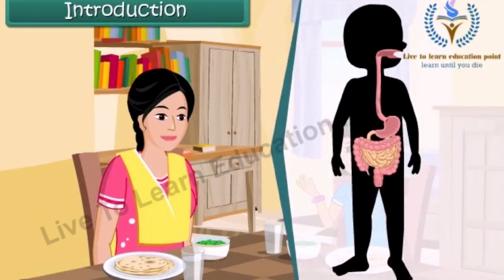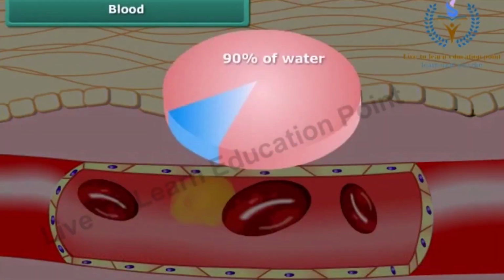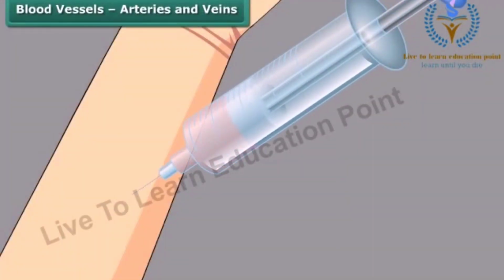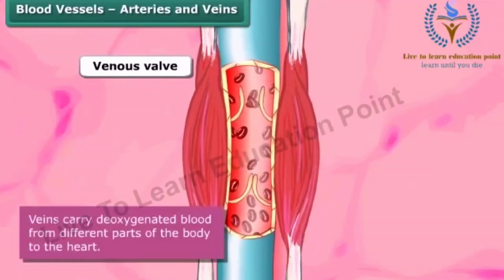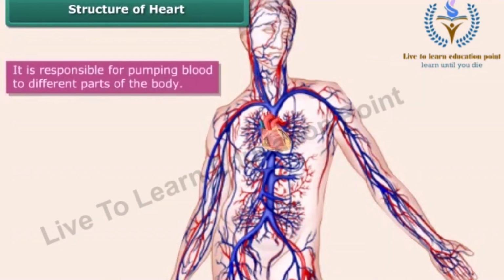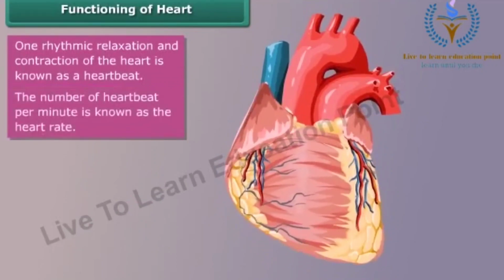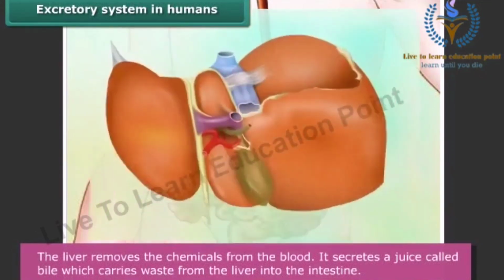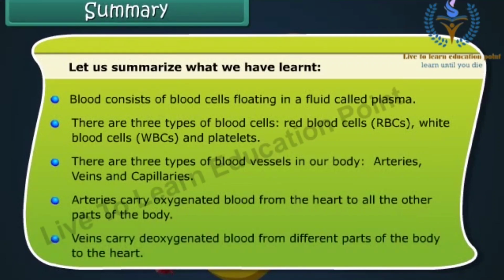Transportation in Animals | Class 7 Biology Animation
"Dive into the captivating realm of Class 7 Biology with our latest YouTube animation video on Transportation in Animals! 🦁🐦🦑 Explore the intricacies of how various creatures, big and small, navigate their environments with specialized transportation systems. This educational animation is designed to complement the Class 7 curriculum, providing a visually engaging journey through the fascinating world of animal locomotion. Join us to unravel the secrets of nature's diverse movers and shakers, and enhance your understanding of the incredible ways animals transport themselves for survival and adaptation."